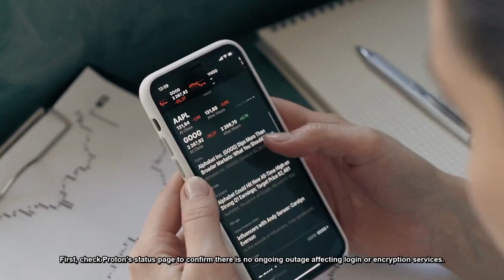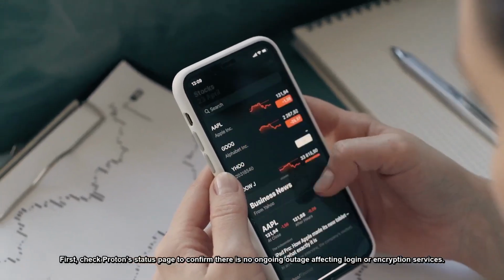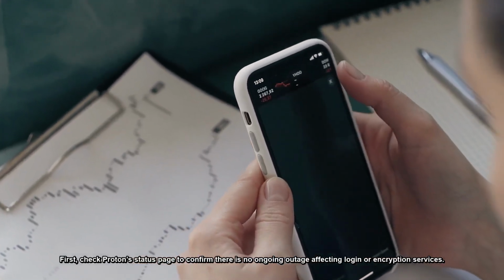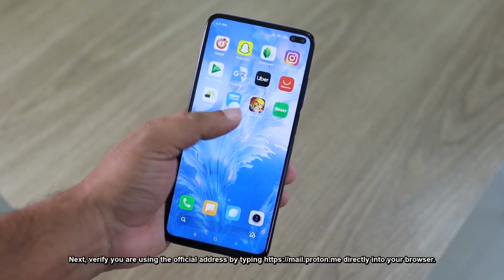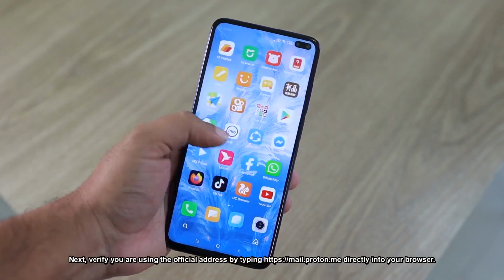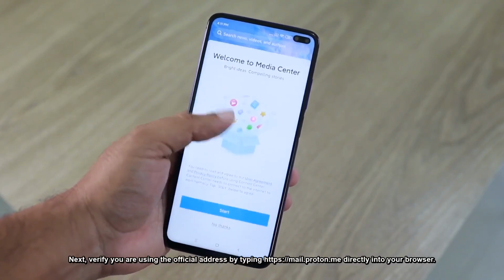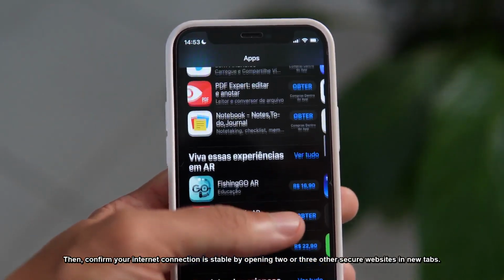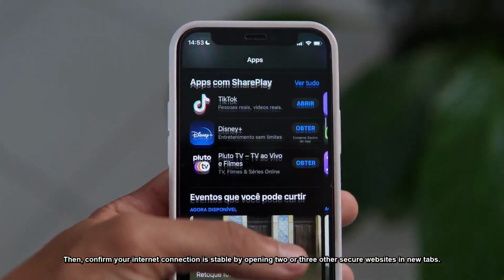How to Fix Proton Mail Login Problems – Encryption and Access Errors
In this video, we’ll guide you through the common issues you may encounter while trying to log into Proton Mail, including encryption and access errors. Discover step-by-step solutions to ensure your secure email experience is seamless. Whether you’re facing login troubles or security prompts, we’ve got you covered with expert tips and troubleshooting techniques. Don’t let login problems hinder your privacy—watch now to regain access to your Proton Mail account effortlessly!